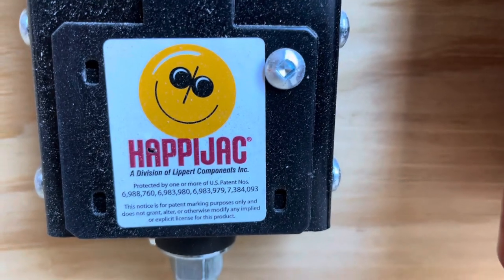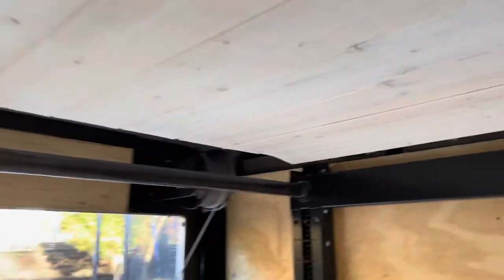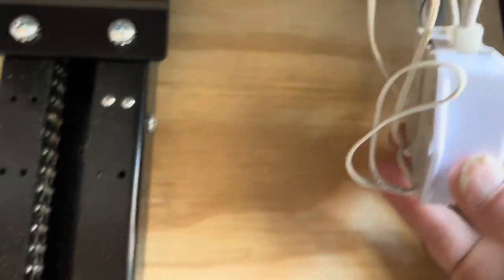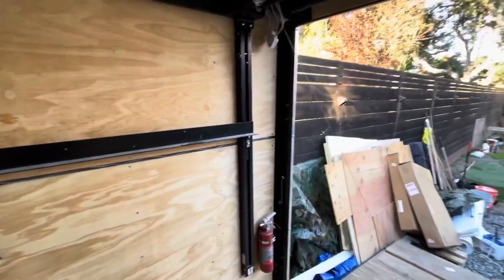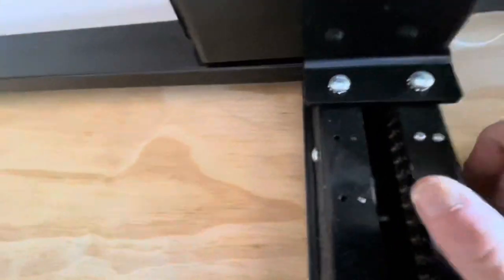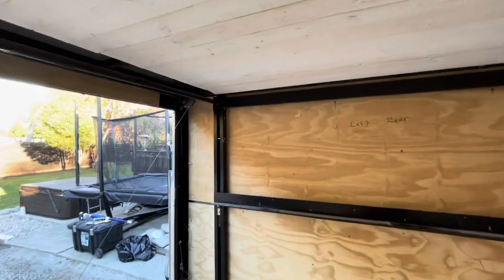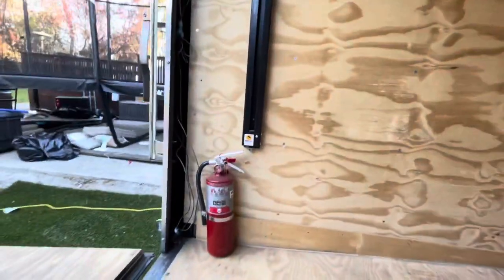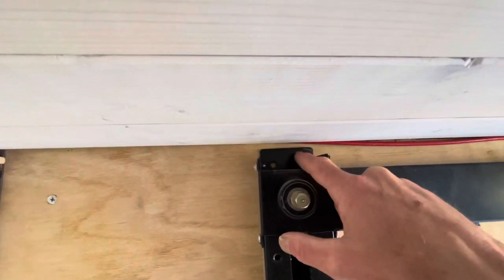Cargo Trailer Conversion HappiJac bed lift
HappiJac bed lift by Lippert components Inc.
Installed in an 8 1/2 x 20’ cargo trailer converted to toy hauler￼. I used eight gauge stranded copper wire hooked up to a 10 amp fuse￼. I had to alter the crossbar that connects the two lifting mechanisms due to the width of my trailer and I used round steel that fit inside the factory given bar and then aluminum round bar that matched the outer diameter of the bar to attempt to give it a more finished look. I purchased the bed left from pleasure land RV supply online￼￼